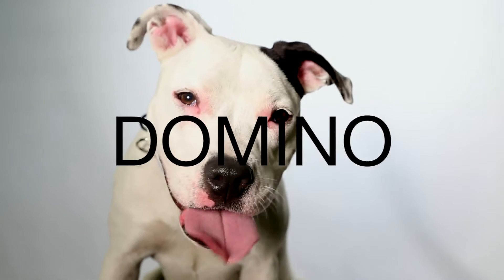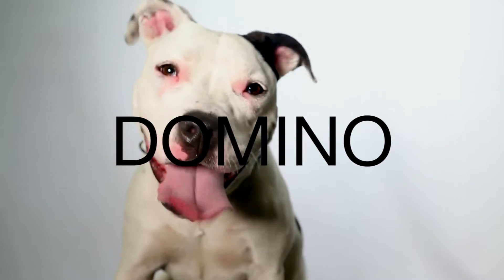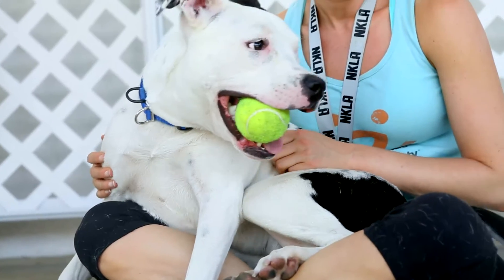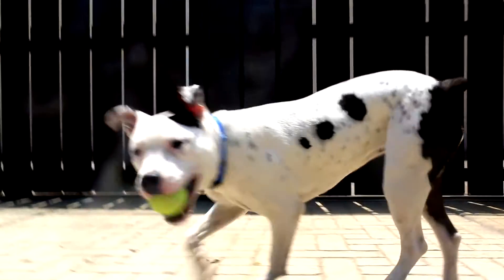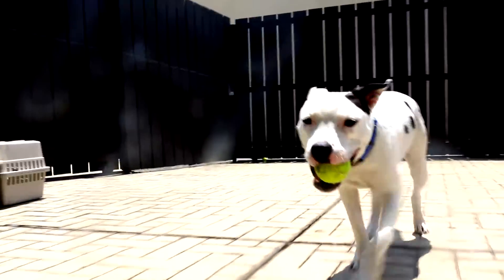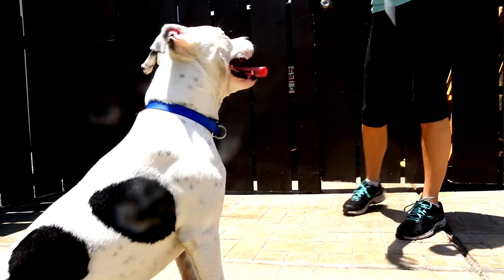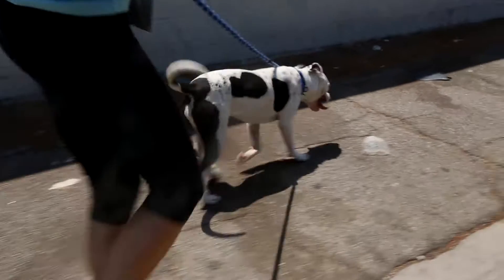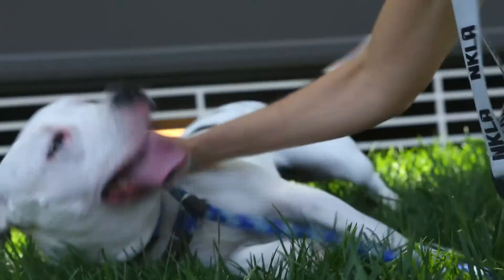Meet Domino a Terrier American Staffordshire currently available for adoption at Petango.com! 7/1/2